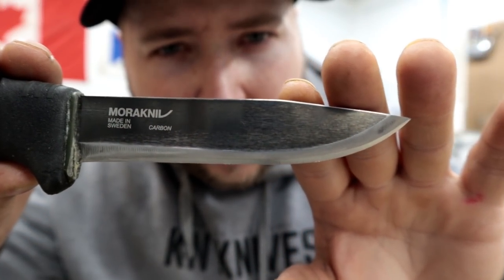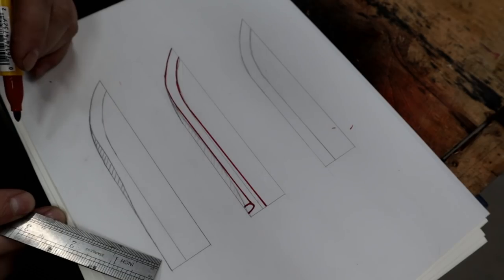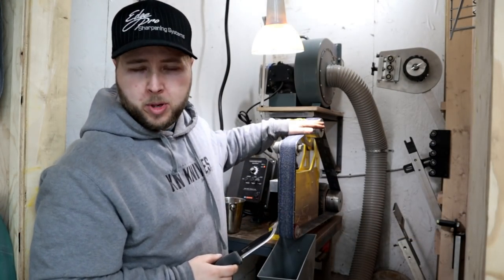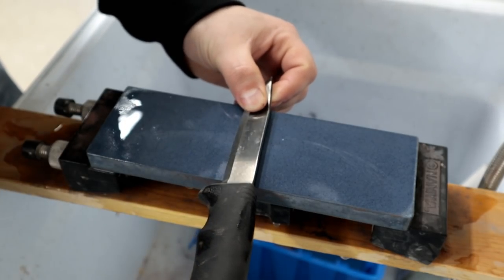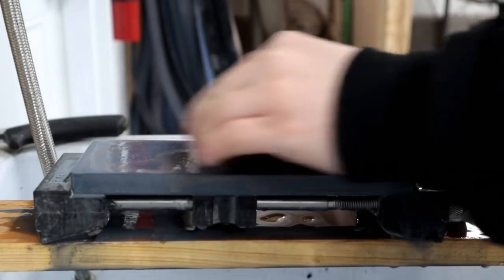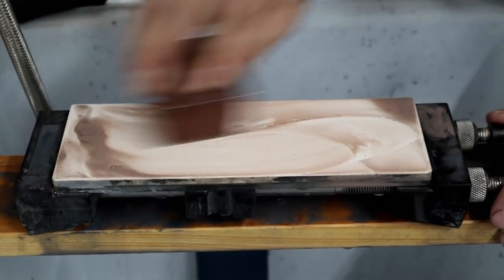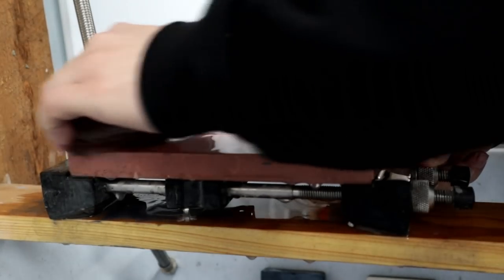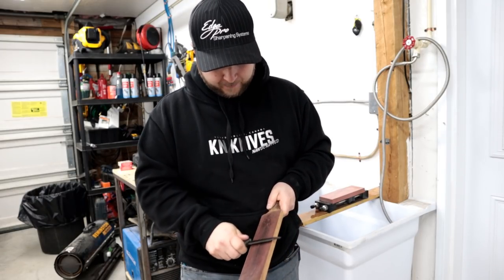Repairing the worst MORA BUSHCRAFT I have ever seen! - [WATERSTONE SHARPENING]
This is an edge repair on the worst mora bushcraft knife I have ever seen. We discuss edge geometry, and then use a combination of a belt grinder and water stones to restore this damaged knife to a razor sharp blade.

My Address:
K Noseworthy
A0K 3R0

My favorite Dewalt tools:
20v Impact Driver
20v Brushless Drill
Dewalt 20v Vacuum
Dewalt 90 degree Impact attachment
Dewalt Jobsite Tablesaw